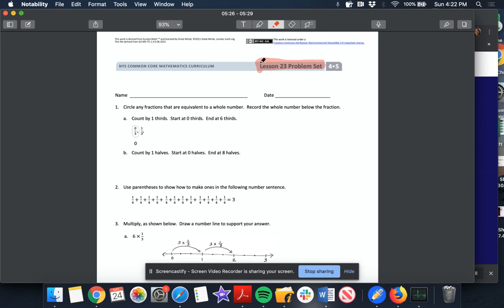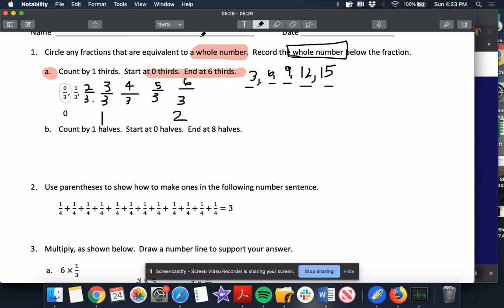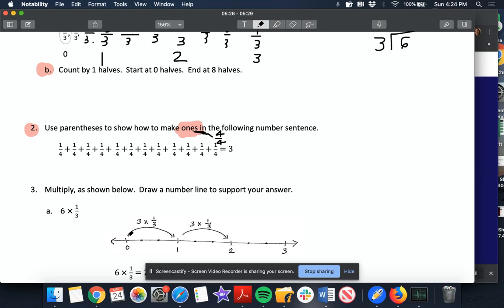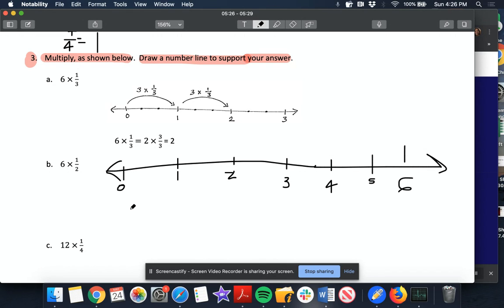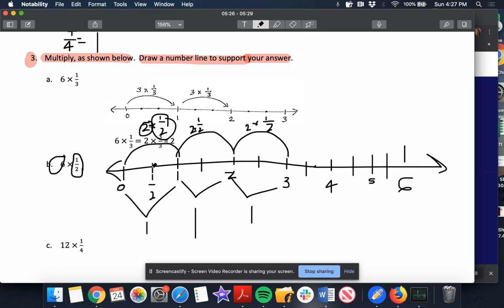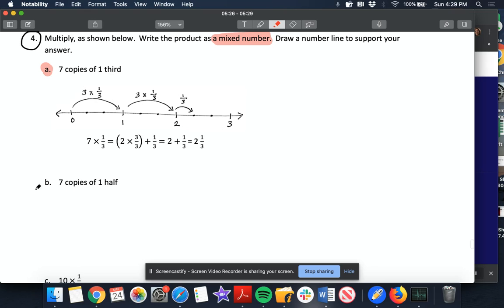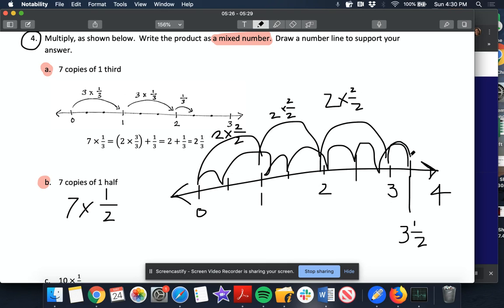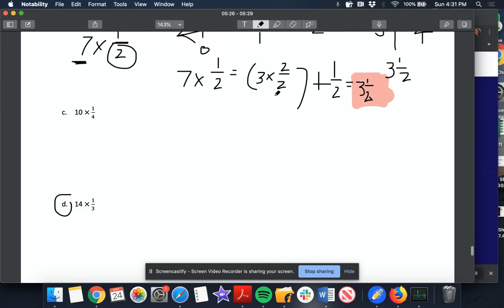EngageNY G4 M5 Lesson 23 Problem Set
05/29/2020 Assignment - EngageNY G4 M5 Lesson 23 Problem Set